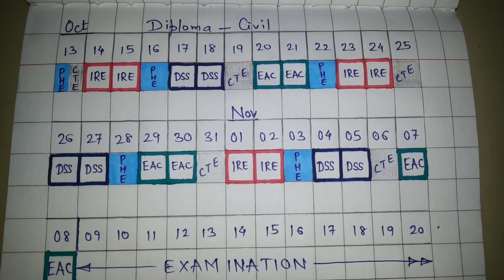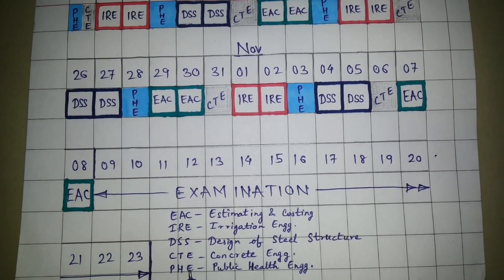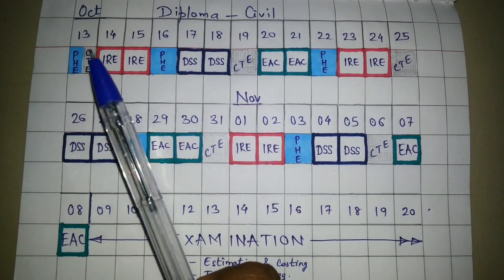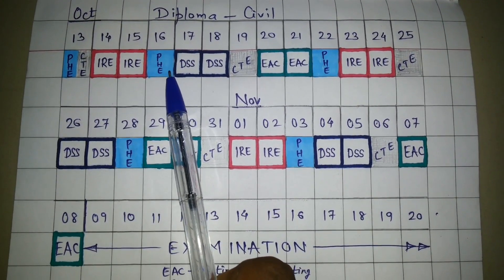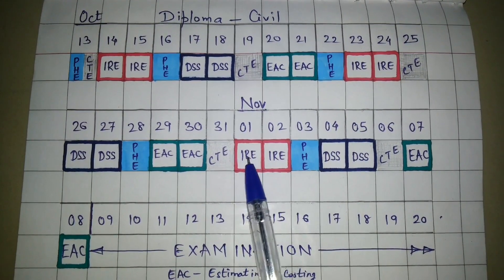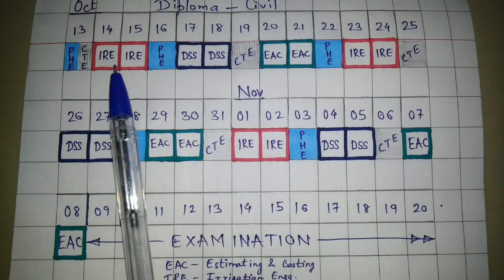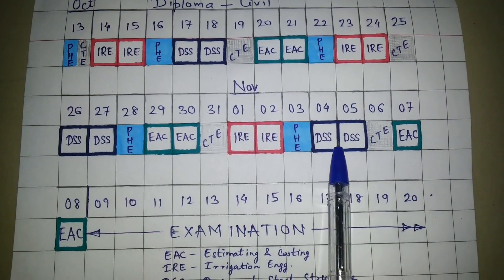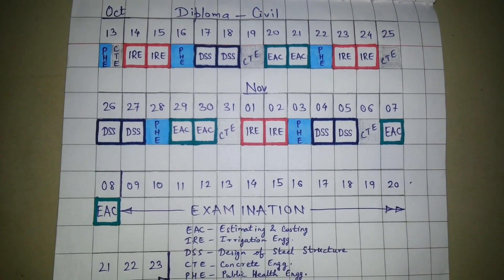Diploma - Civil (Sem 5): Study Timetable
Diploma - Civil: Study Timetable